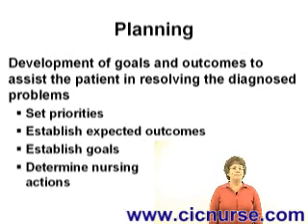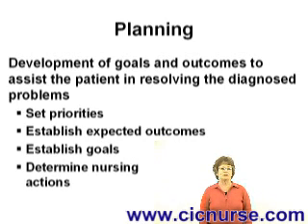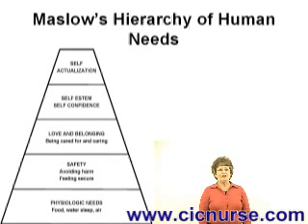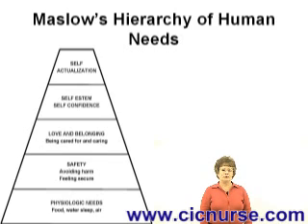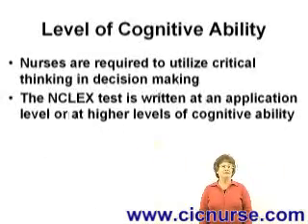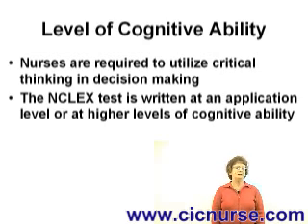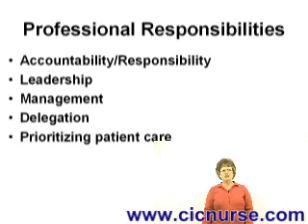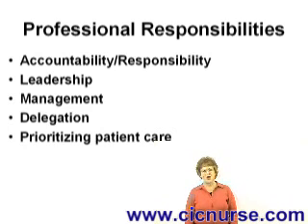Pass NCLEX Guaranteed! -- CICNURSE.COM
- Pass NCLEX on the First Time. CICnurse.com - Comprehensive content-based NCLEX review class. 100% success on the NCLEX Test Guaranteed.